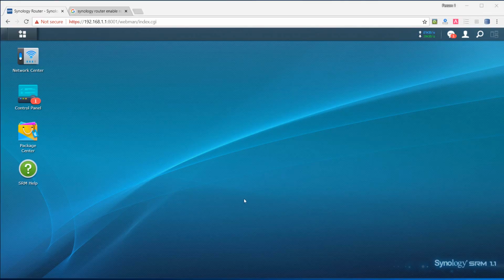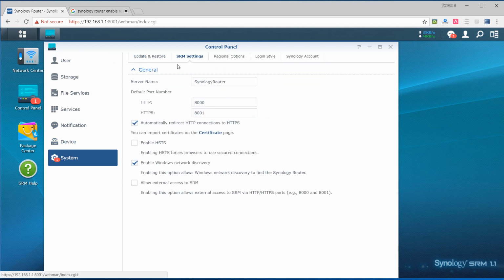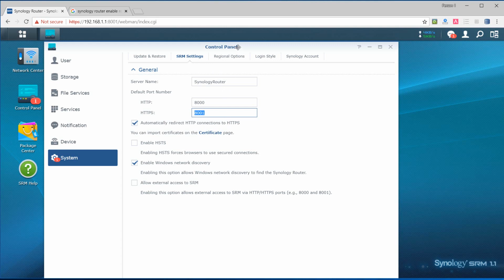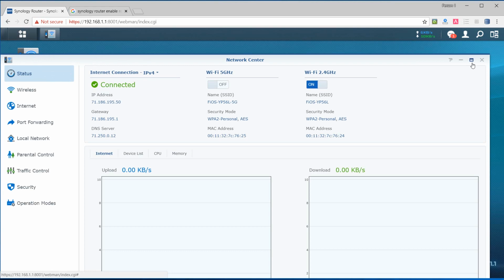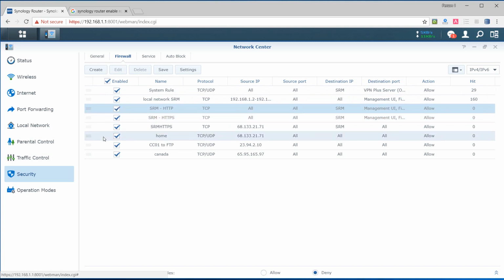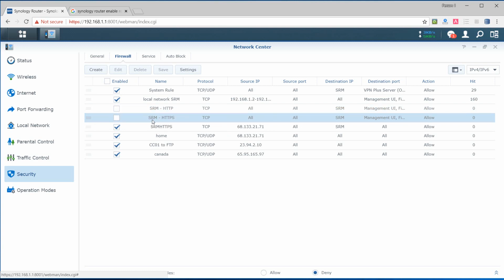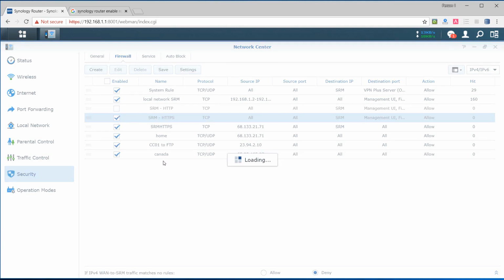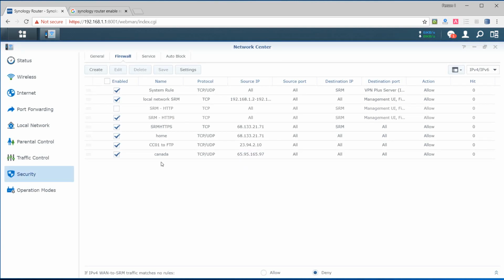how to enable remote access on synology router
This is "how to enable remote access on synology router" by CCTV Camera World on Vimeo, the home for high quality videos and the people who love them.